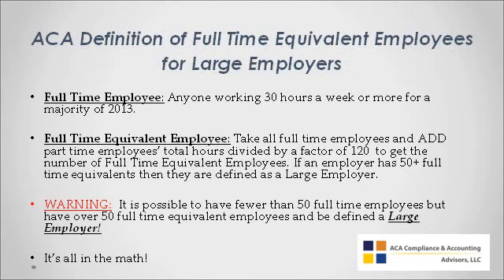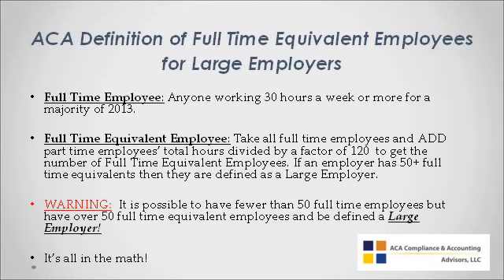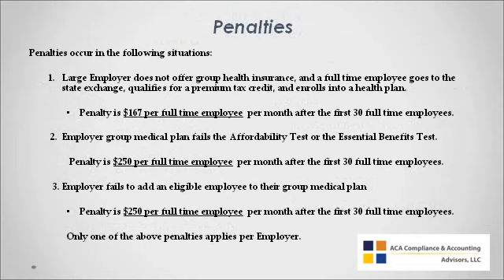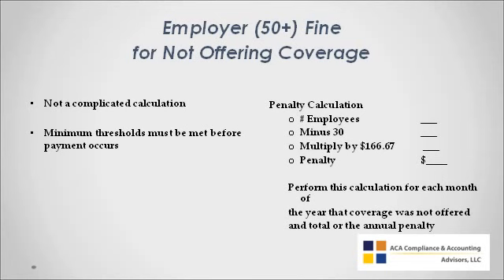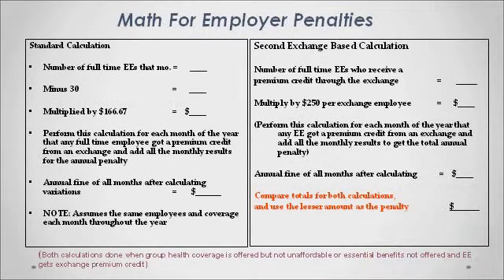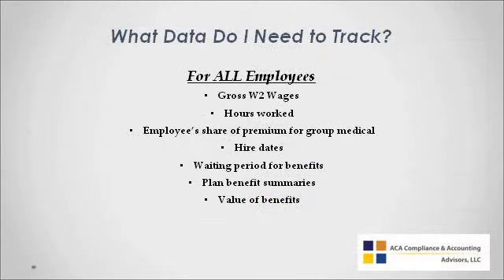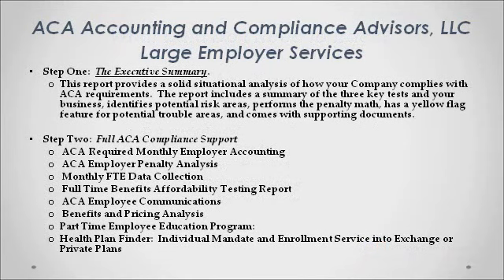Navigating the Affordable Care Act 4 17 13